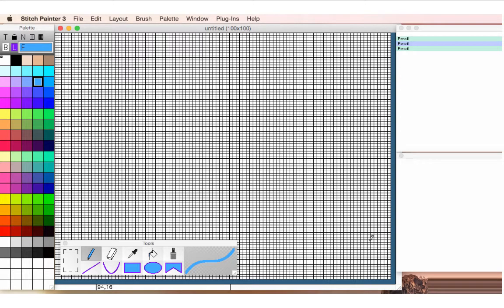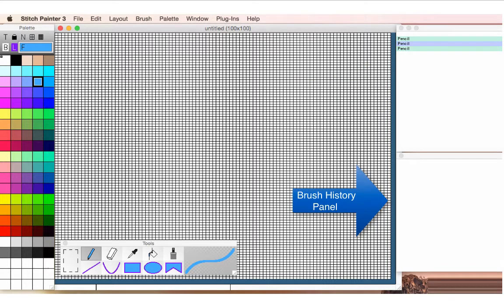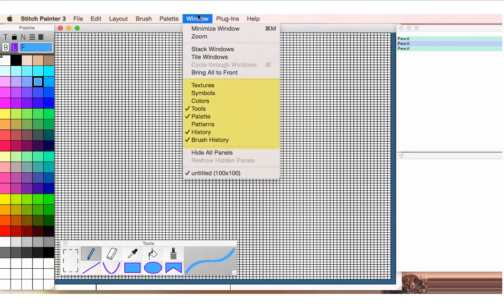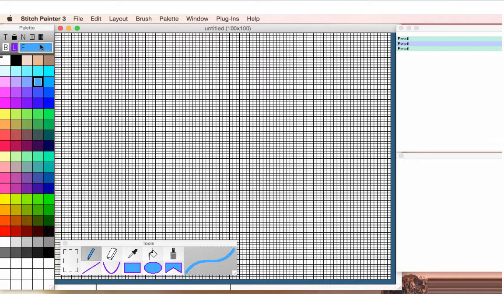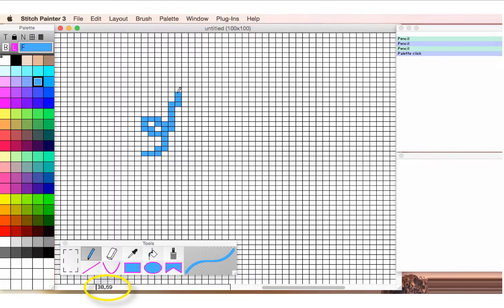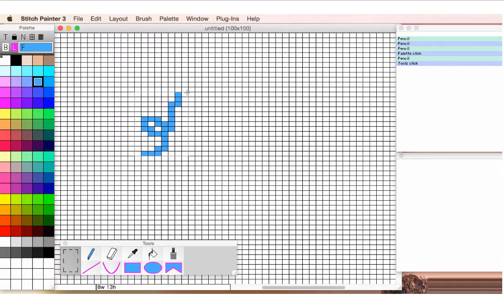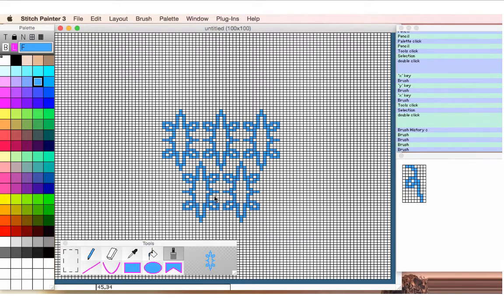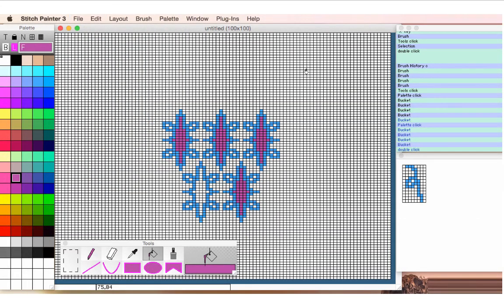Stitch Painter Overview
The Stitch Painter Overview video is a basic overview
of Cochenille's Stitch Painter software. This fabulous grid-based design tool is specifically geared to the needs of textile and craft designers of all sorts. Stitch Painter will open endless doors to your creativity, tailoring itself to any design goal that uses a grid, from knits to beading, weaving to tapestry, pixel art and cross-stitch to needlepoint, plus others.